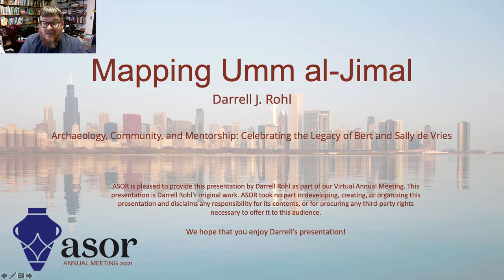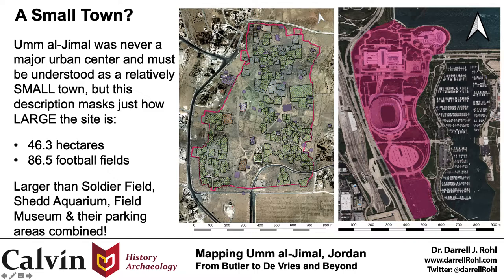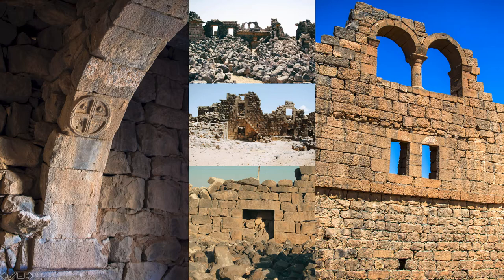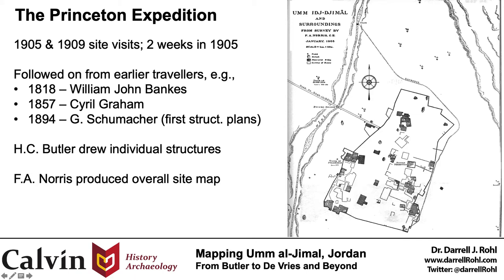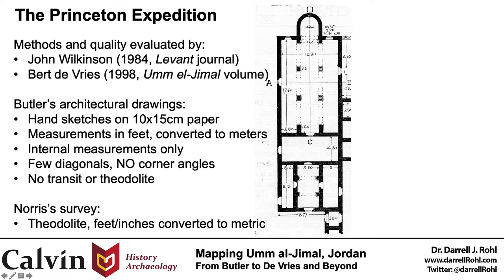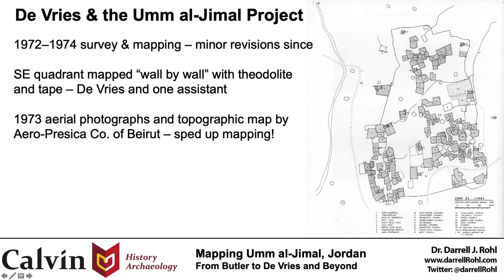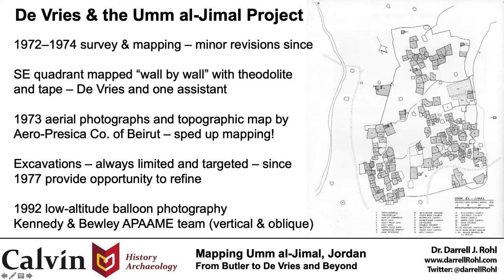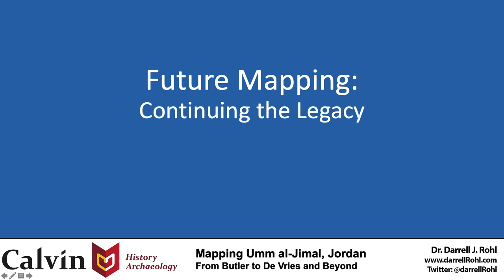Mapping Umm al-Jimal: ASOR 2021 presentation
Paper presented at the 2021 ASOR Annual Meeting. "Mapping Umm al-Jimal," by Dr. Darrell J. Rohl. Presents an overview of past and current work mapping the archaeological site of Umm al-Jimal in Jordan.